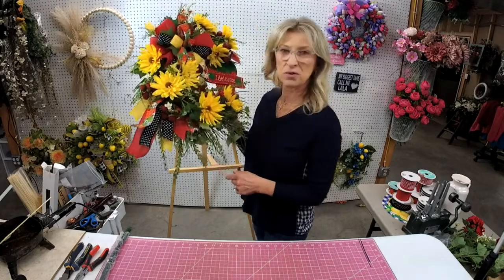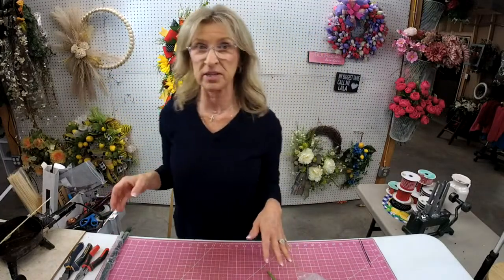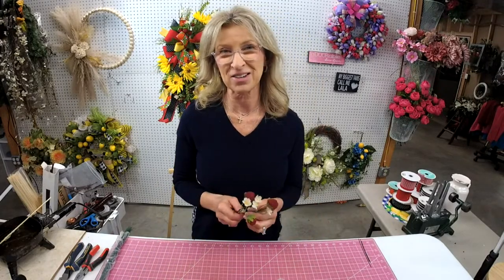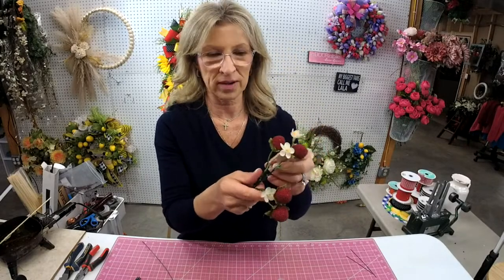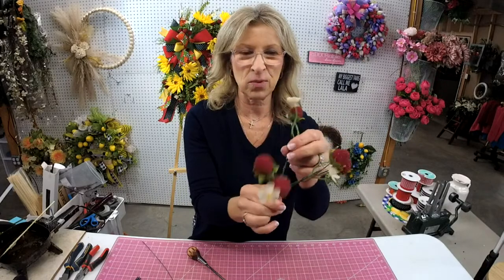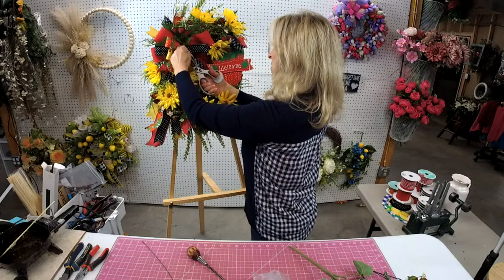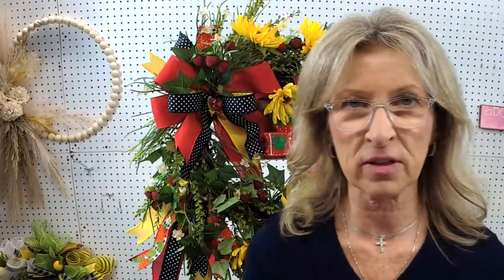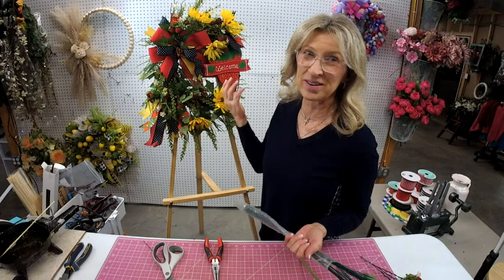Copy of Live with a wreath tip! for live alerts